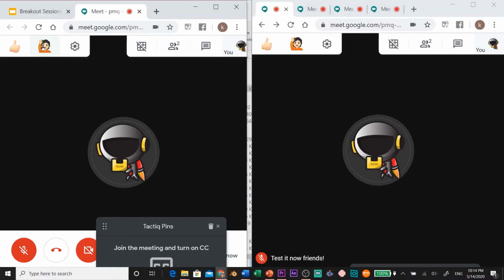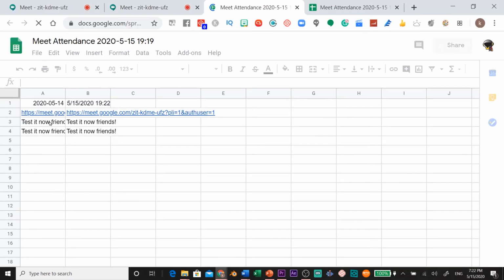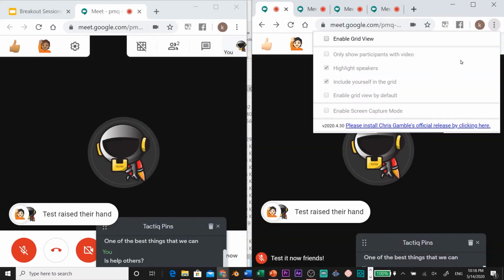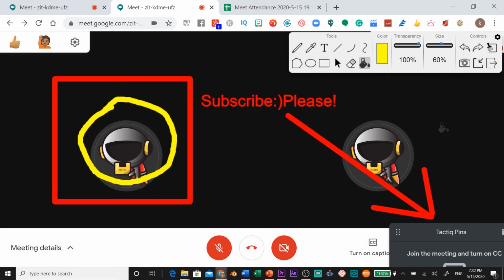google meet extensions for classroom and students in 2 minutes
Today’s Video was created in May of 2020 and was about:
Google meets and how to acquire 7 essential chrome extensions under 20 minutes.
Here is a link to each of the sections:

Nod:
00:54
Google meets push to talk
1:02
Meet attendance
1:12
Google meet grid view
1:23
Dualless
1:31
Web paint
1:39
Tactic pins
1:51
Please let me know if you wish for any other product reviews.